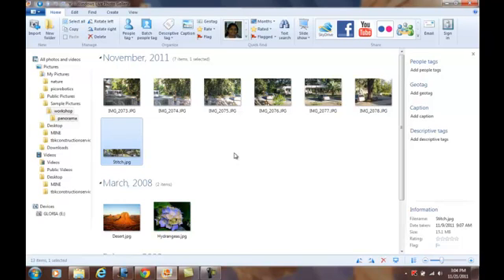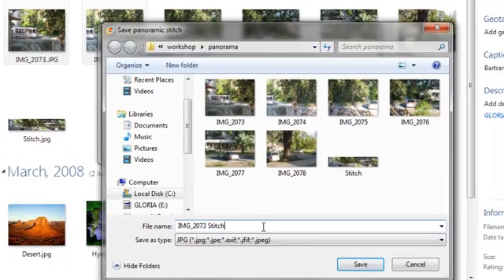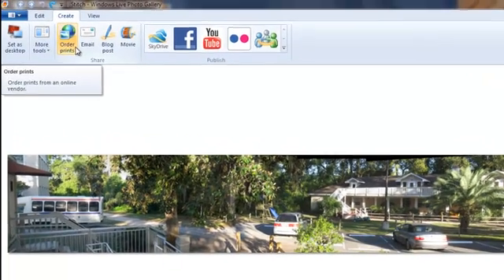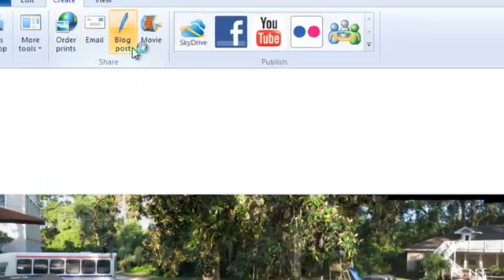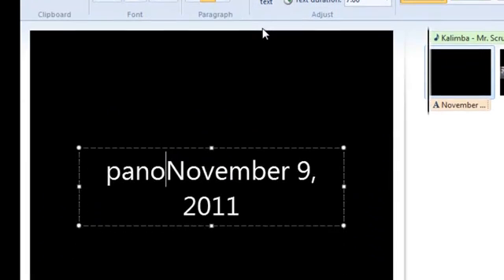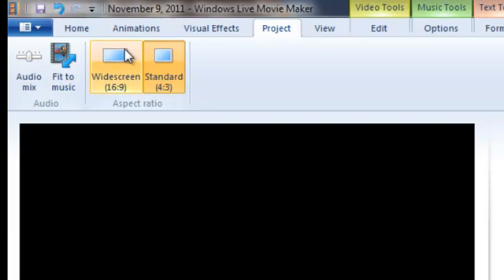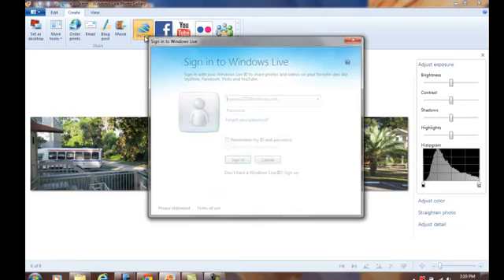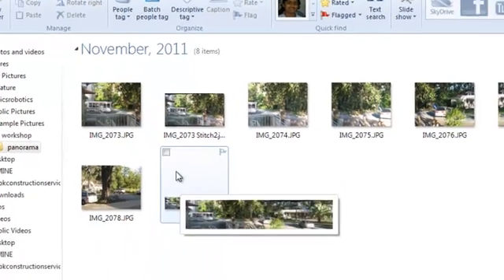Windows Live Photo Gallery Part 3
Tutorial on how to use Windows Live Photo Gallery Part 3